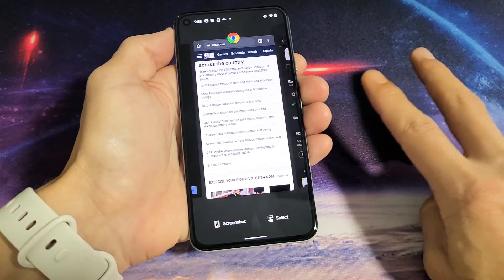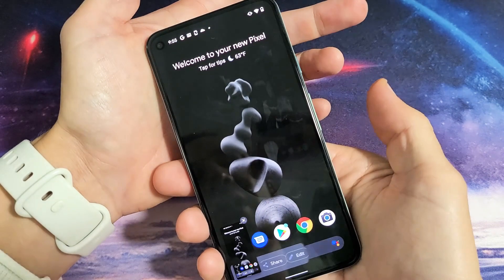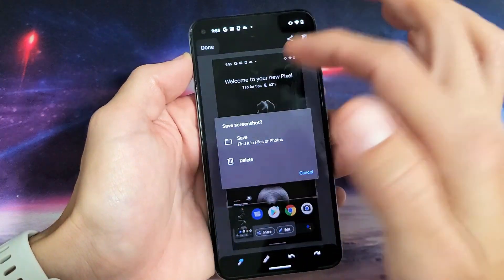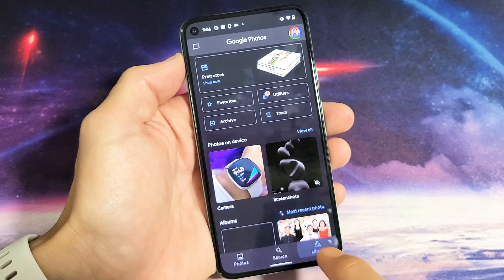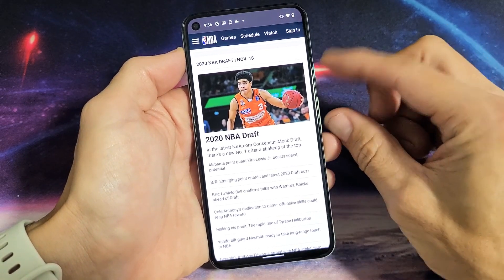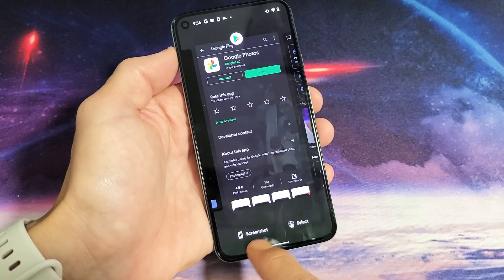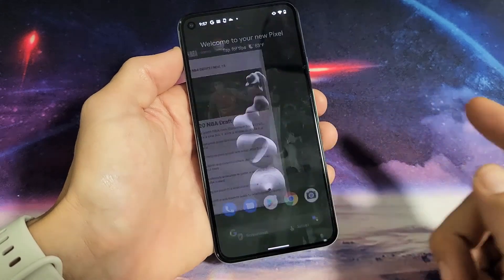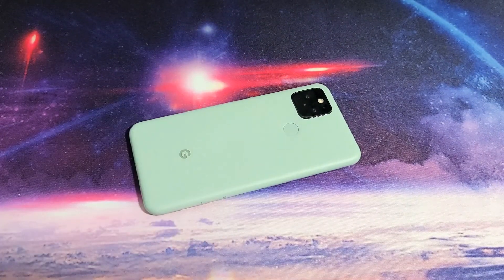Pixel 5: How to Take Screenshot + Tips (2 Ways)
I show you 2 ways on how to take a screenshot (screen capture) plus tips on the Google Pixel 5.  Hope this helps.
Google Pixel 5